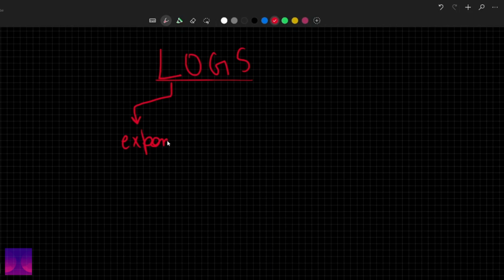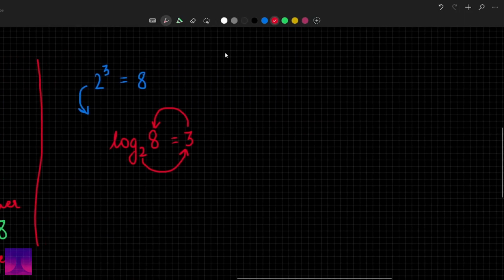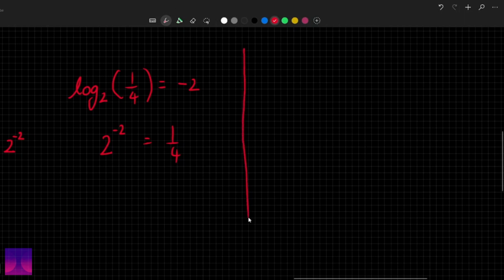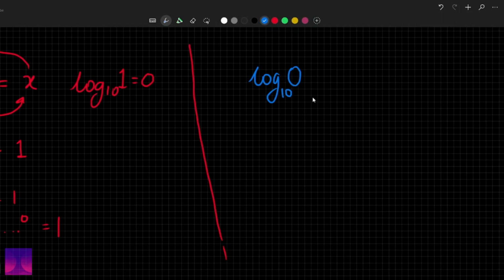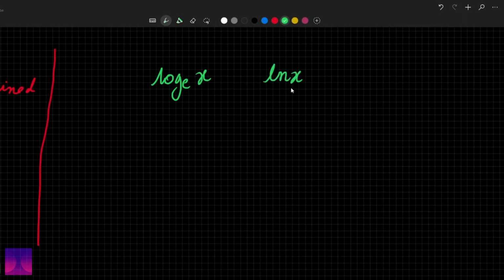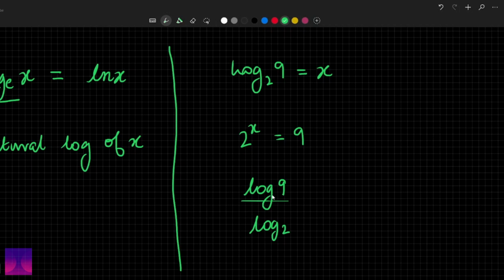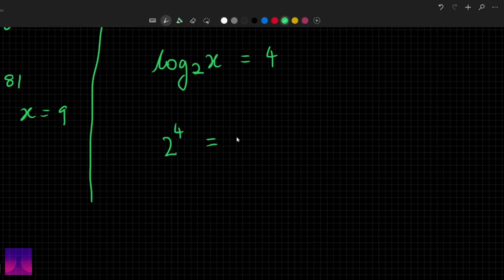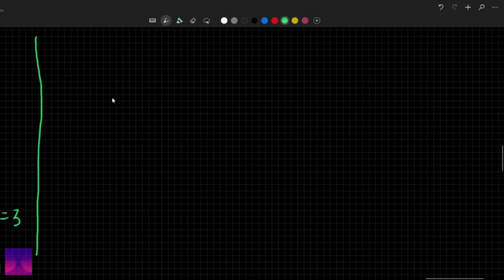Logs for Beginners |Logarithm| Understanding the Basics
Hey guys, I am Srini and this is my first ever video.
This video aims to let you get an idea of what logs are and help you solve some basic problems based on it. It is also explained in a simple manner so anyone can understand.

Hope u learn something!😊

Also, I welcome any suggestion as its my first video and do share it to ones that may be lagging in logs🙃.